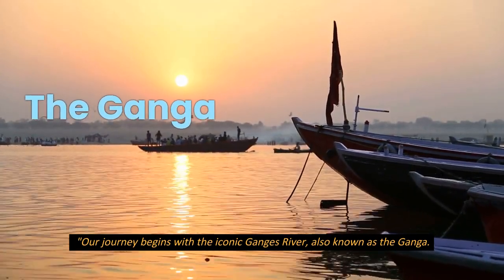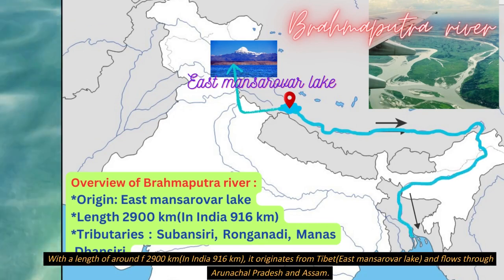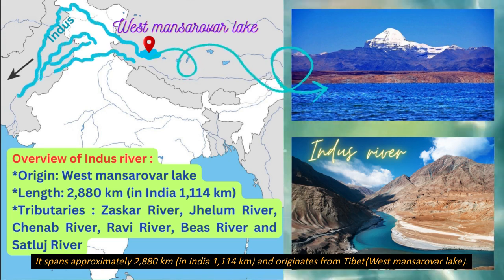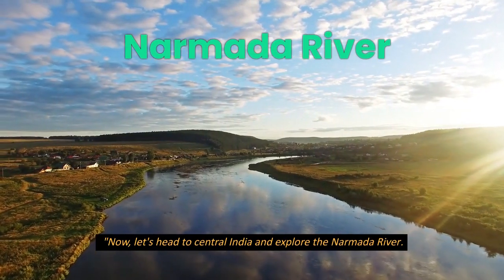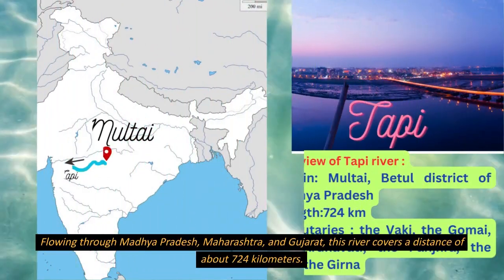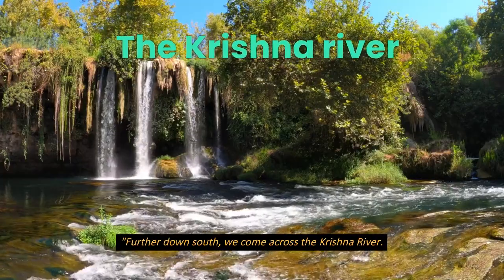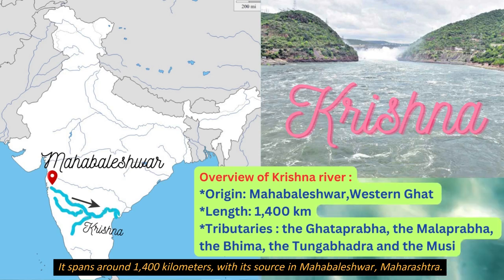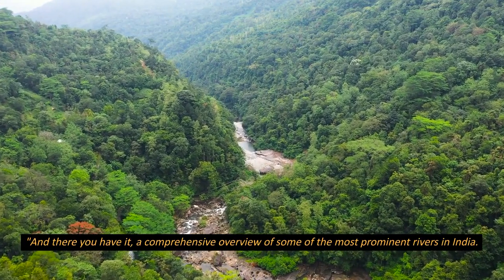Indian Drainage System ll Drainage System by Animation ll Drainage system II CBSE, NCERT ll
Indian Drainage System ll Drainage System by Animated ll Indian Drainage System One Short ll Indian River System Class 9 ll Drainage system for UPSC ll

This video is about the Indian drainage system or river system which will be helpful for class 9 and class 11 students from CBSC and other classes in ICSE as well as for competitive examination. It is a very simple animation video graphic description about the major river system on our country India.

 indian river system and dams how drainage system works in india